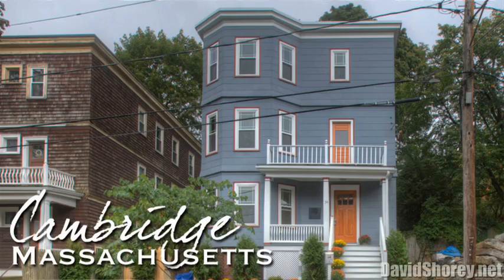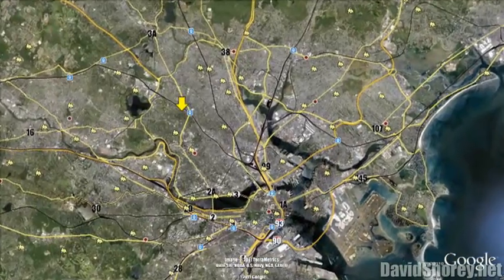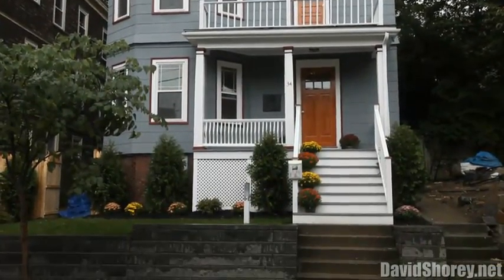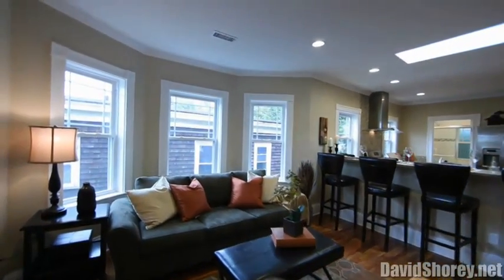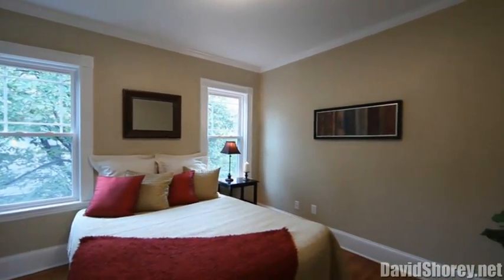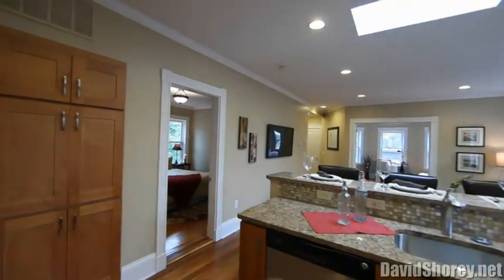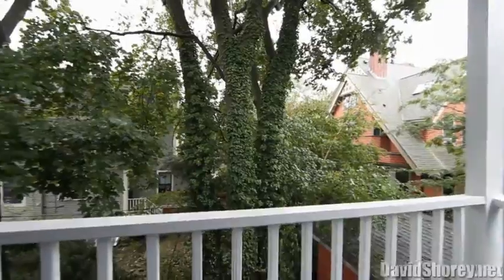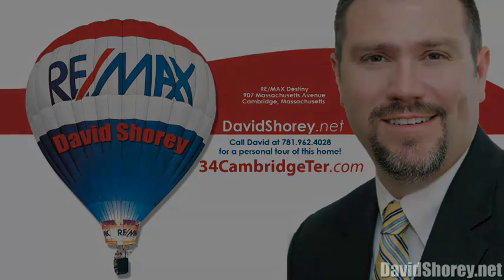34 Cambridge Terrace, Cambridge, MA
Elegantly renovated 3 unit condo conversion 3 blocks from Porter Sq in Cambridge Massachusetts on quiet tree lined one way street. Quickly walk to the red-line subway, commuter rail train, shopping and award winning dining. Flexible floor plan allows space to be used as a 2 or a 3 bedroom! Don't miss out!